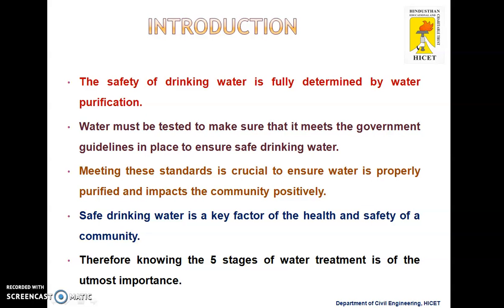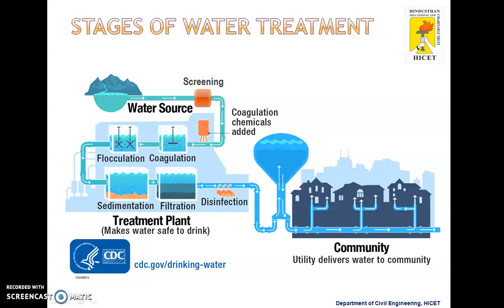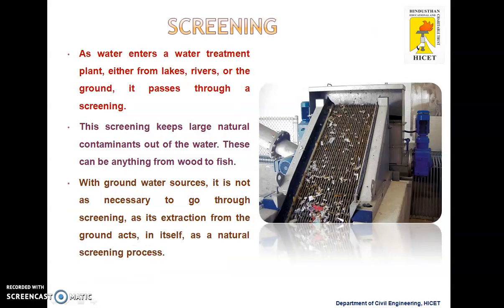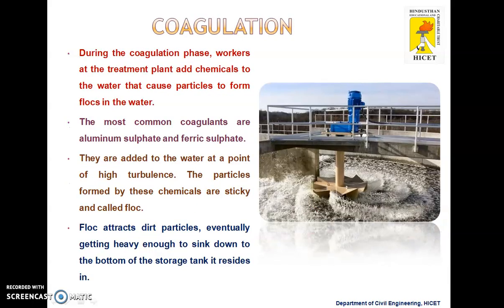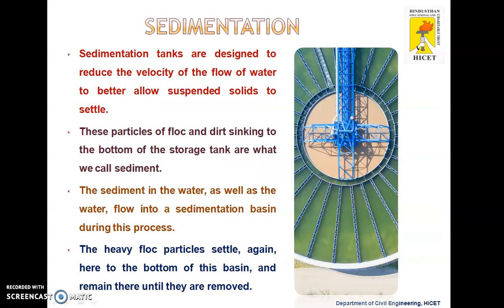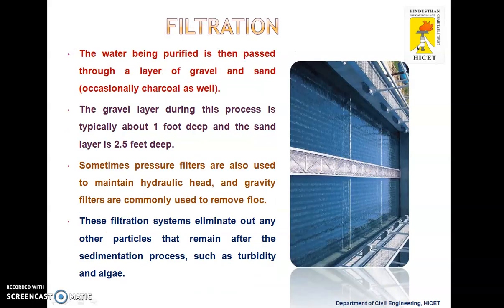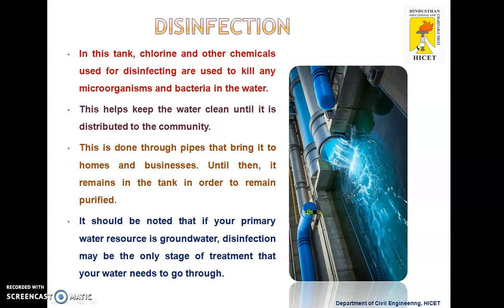Stages of Water Treatment